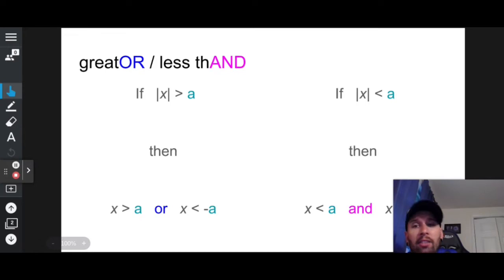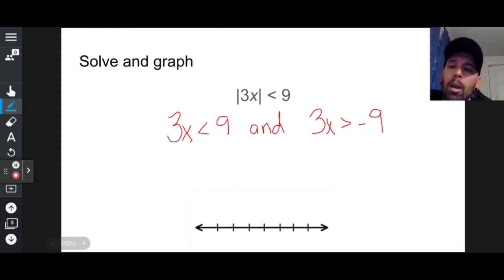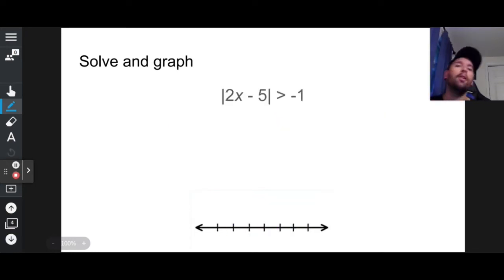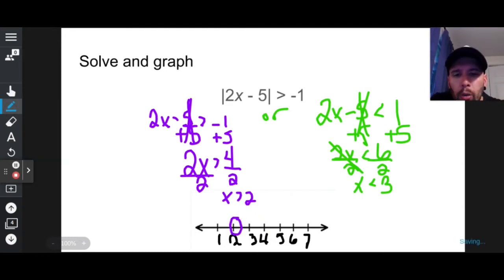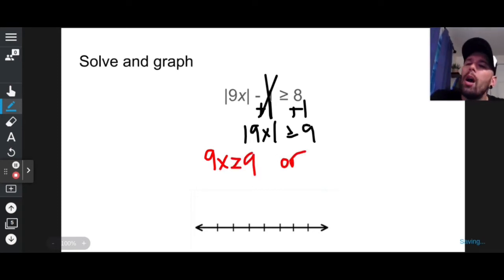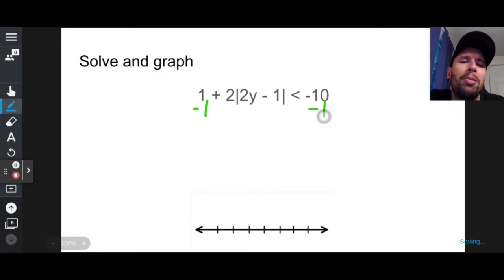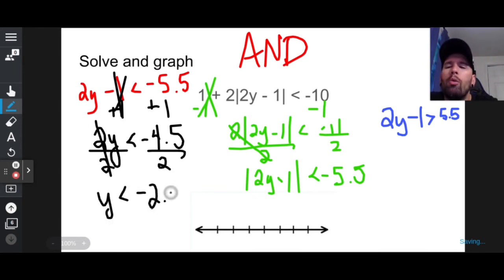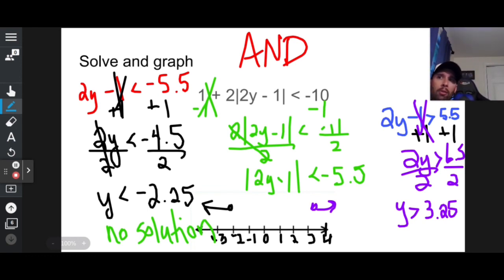Back to Basics - Solving and Graphing Absolute Value Inequalities | Math Help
This video tackles the concept of solving and graphing absolute value inequalities.

It may not be a bad idea to get a refresher on compound inequalities before getting￼ started: ￼

Nick Perich
Norristown Area School District
Norristown, Pa .